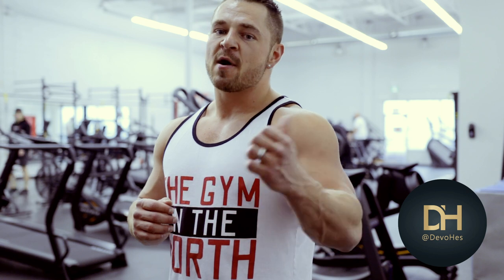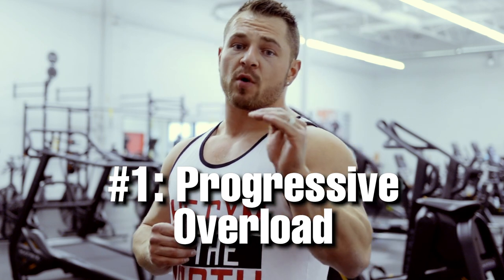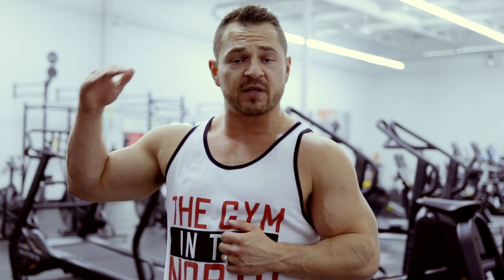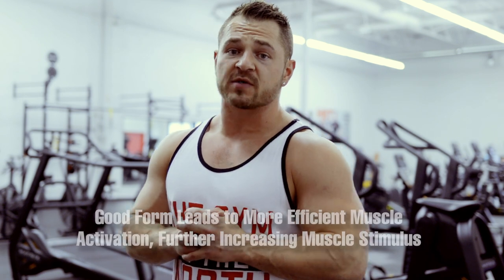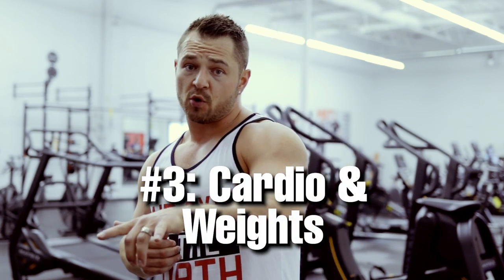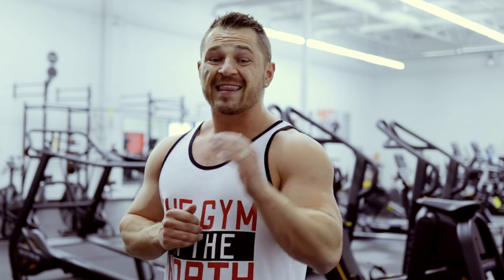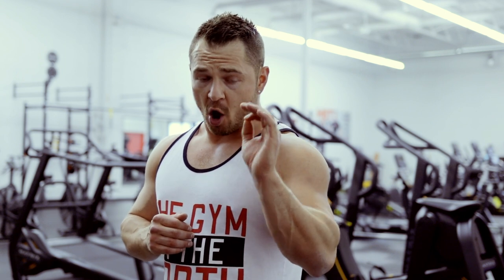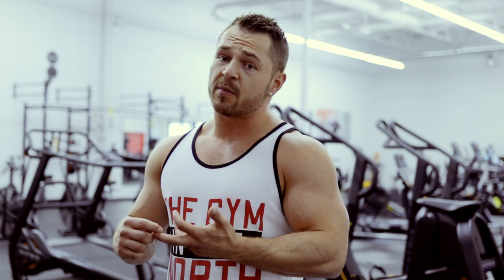Intro To Bodybuilding - Bonus Tips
Welcome to day 7 of our Intro To Bodybuilding series.

Today  @Devohes  will give you some bodybuilding tips to get the most out of your training program.